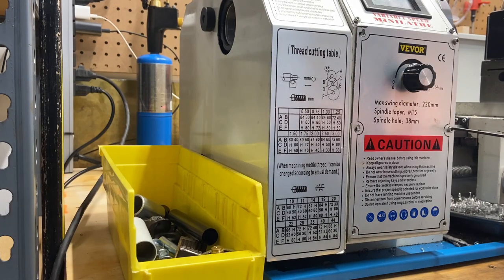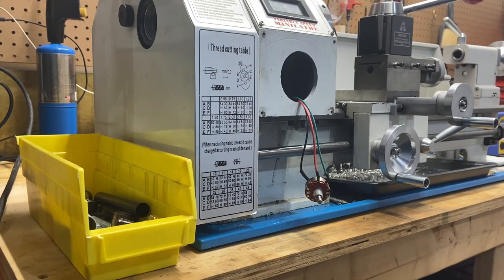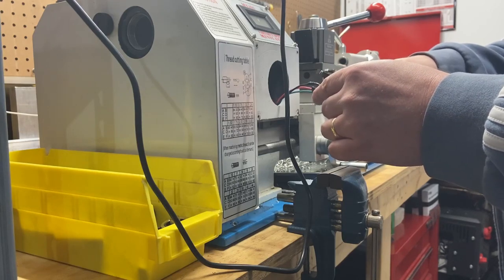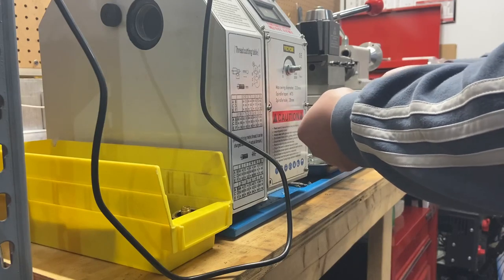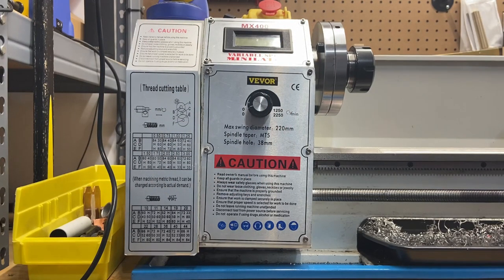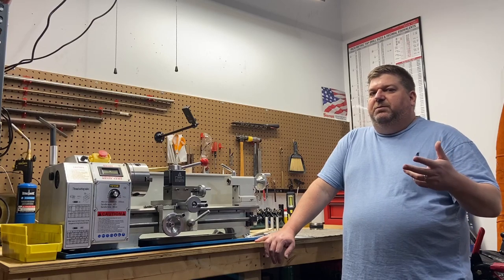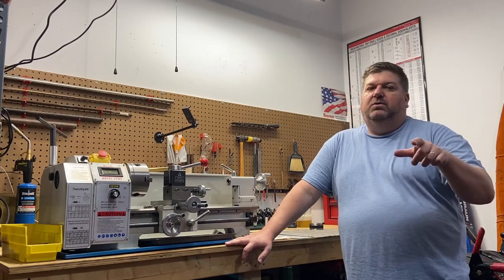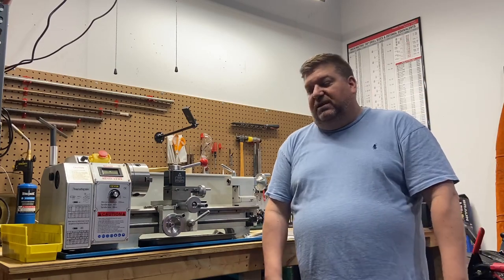Boboran/Vevor Mini Lathe Support Review and replacing Potentiometer to fix variable speed issues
Boboran/Vevor Mini Lathe Support Review and replaceing Potentiometer to fiix variable speed issues

Work using my Vevor Mini Lathe MX 400.  Amateur video work and amateur hobby machinist.  Learning and turning